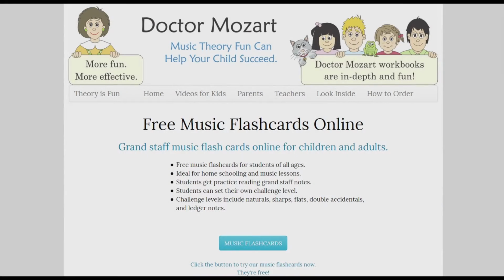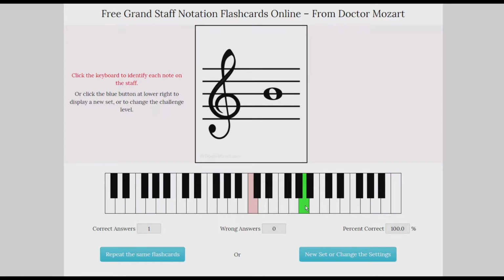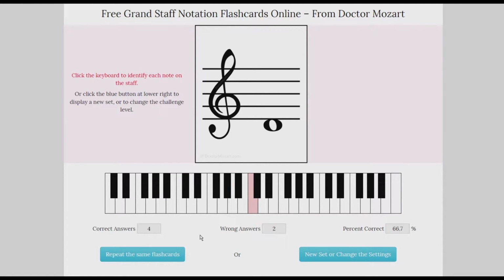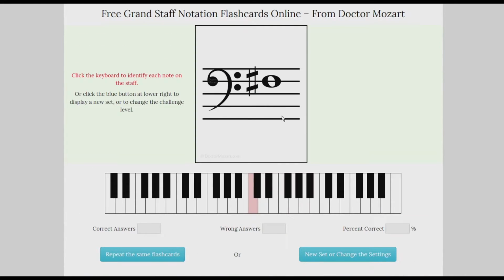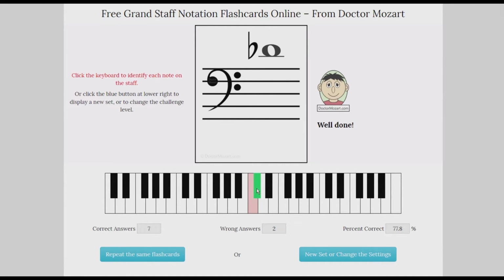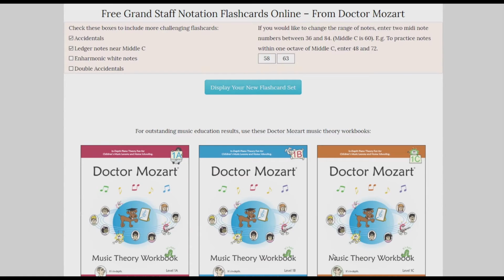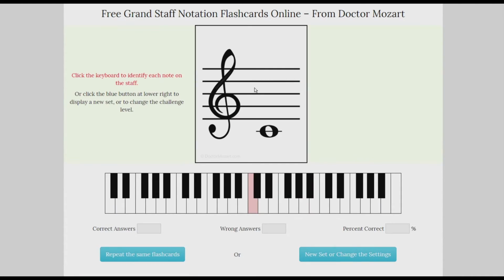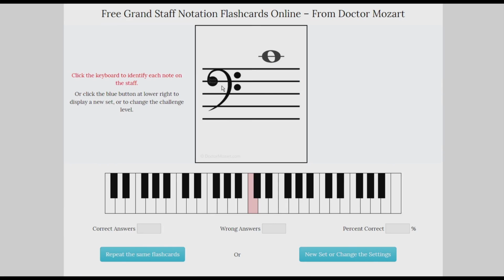Free Music Flashcards Tutorial: Automated Grand Staff Flash Cards Online, from Doctor Mozart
Ideal for music lessons and home schooling, these free, automated flashcards give students practice reading grand staff notes. The flashcard webpage provides immediate feedback for each student answer. Students can easily adjust the challenge level. They can practice just white keys near middle C. Or they can practice any range of notes up to two octaves above and below middle C. Students can also choose whether to practice accidentals, ledger notes near middle C, and more. There is no cost for using these automated flashcards. They are absolutely free. Here is the link to the online flashcards: